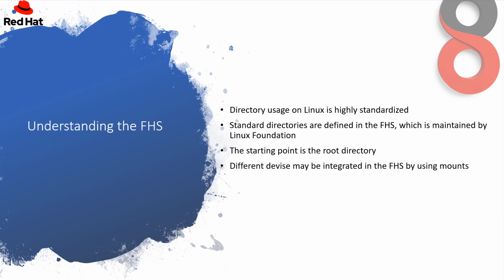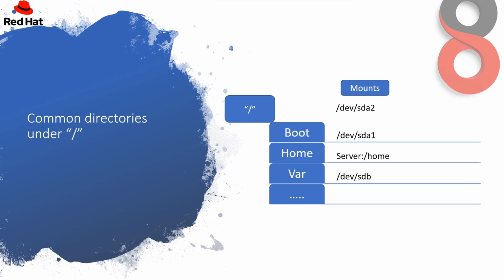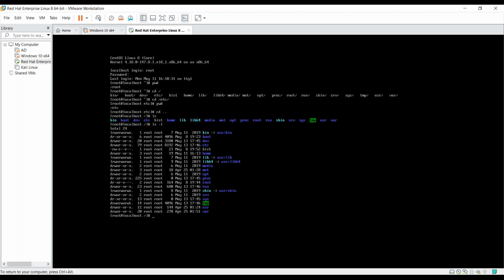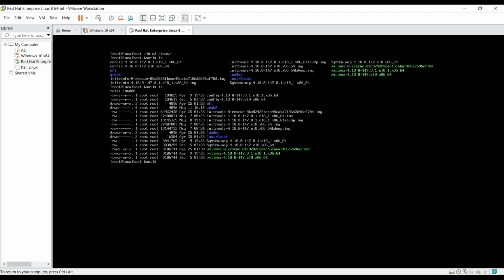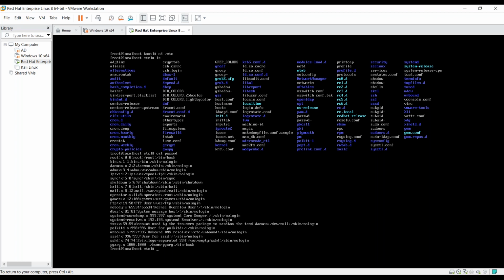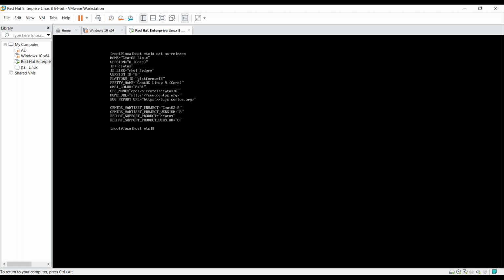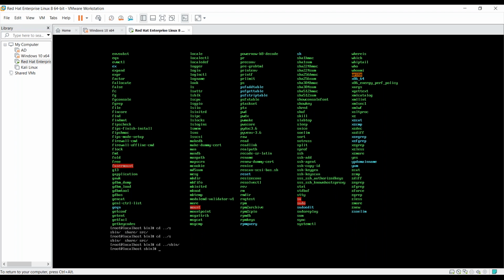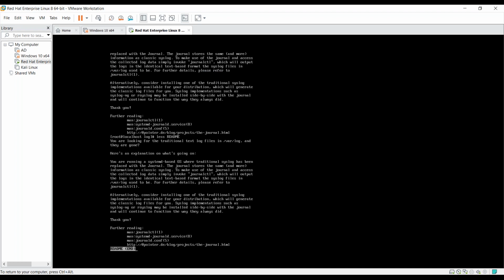Linux FileSystem Hierarchy (FHS) \ Directory Structure Standards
The next thing we need to know about is the Linux Filesystem Hierarchy.

The Linux Filesystem Hierarchy, also known as FHS is something that standardizes how directories on Linux are used. So standard directories are defined in the FHS, and the FHS is something that is maintained by the Linux Foundation.
Linux Foundation is the organization behind Linux. All of the Linux Distributions are a member of the Linux Foundation, and Linux Foundation works as a standardization body for the different Linux distributions. With the result that the directories structure that we will find on redhat looks a lot like the directory structure that we will find on Ubuntu for example. Now, in the FHS the starting point is the root directory. So everything that exists in the Linux system exists under the root directory. And in the root directory, different devices may be integrated by using mounts.

So in the Linux Filesystem Hierarchy, we have this root directory. And in the root directory, we may have a couple of sub-directories like the boot directory, the home directory, the var directory, and all these other directories. Now we just see a Filesystem Hierarchy without any specific devices. But the devices can be used in the Linux environment by using mounts. The mount is a fundamental contact Linux, and it will be used by default.

The root directory, for example, is mounted on this device like dev/sda tool or whatever the name of were disk device is.

Very often the boot directory is split-off and is on its own disk the device like /dev/sda1.

The home directory might even be on a remote server like an nfs server. So it will be mounted on server:/home and the var directory, well we get the idea, maybe on a different device as well, maybe a dedicated hard disk like /dev/sdb.

And by using all these mounts, we make sure that the Linux Filesystem is very flexible because it is easy to add a device to the Filesystem. And if we see that some specific directory is becoming too big, we just connect it to a new device and we give it it's own dedicated disk space.

And all of that is invisible if we just use the ls commands while looking at the contents of the root directory. We will learn about mounts in much more detail later in this course. But or now, it's good already if we understand that all of these files are spread out of multiple devices.